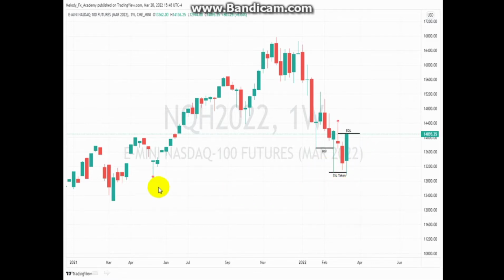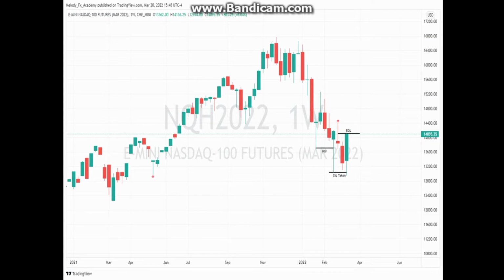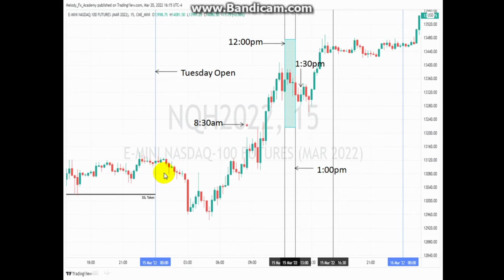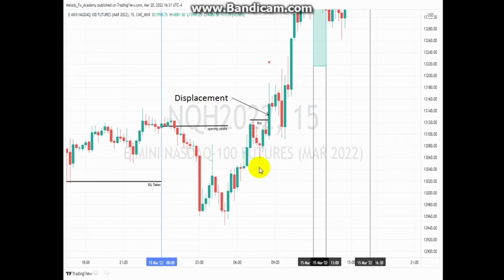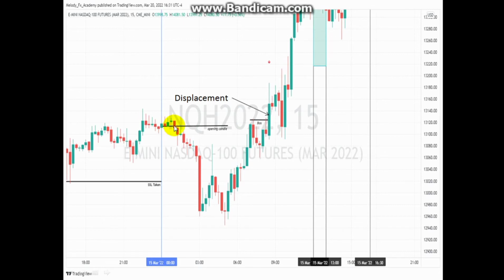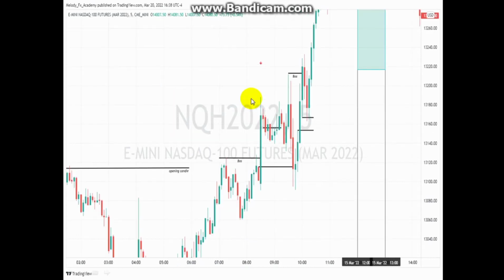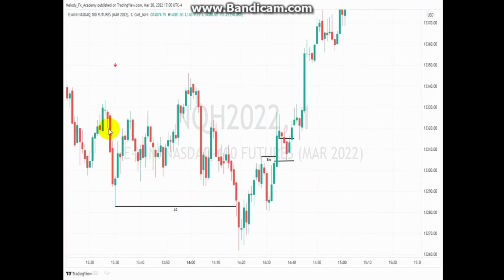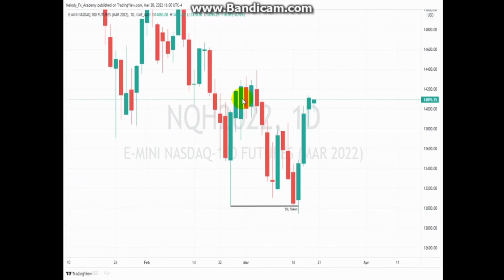ICT MENTORSHIP 2022 EPISODE 3 - Breakdown - Intraday Order Flow & Understanding The Daily Range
In this lesson we are going to talk about Intraday Orderflow and understanding the daily range, one of the concepts covered in the ICT MENTORSHIP 2022.
This lesson is going to be a lot easier if you already have a proper understanding of how to get your directional bias and top down analysis from the weekly timeframe to the 1 minute chart, but if you have zero idea on how to determine your weekly/daily directional bias then do well to check out the previous videos with the link below 👇 👇

Have a Good Day And Good Trading 💹